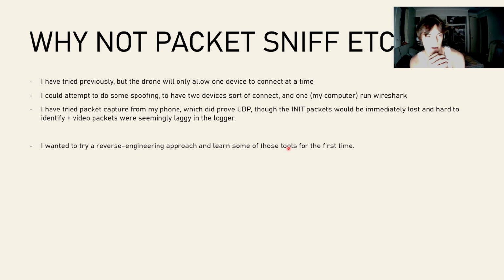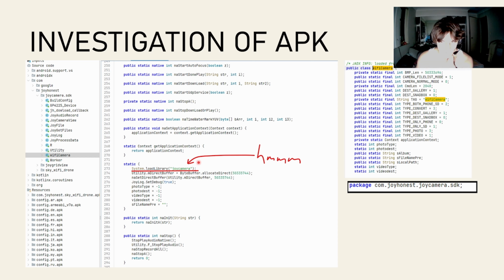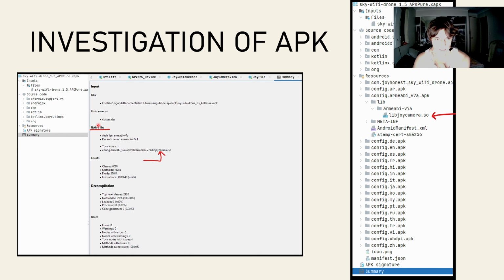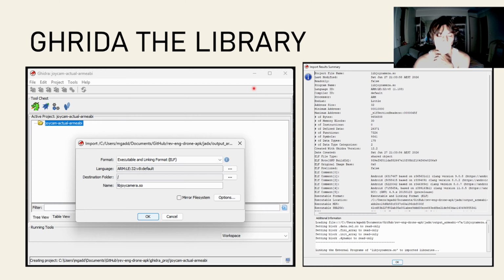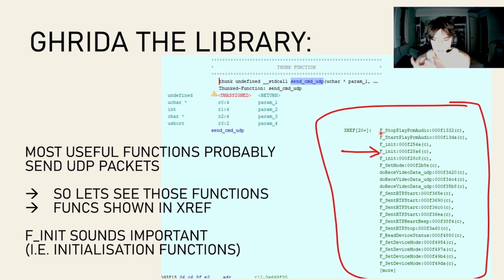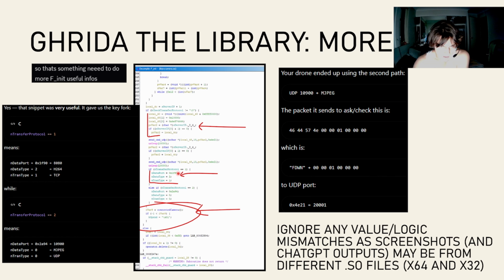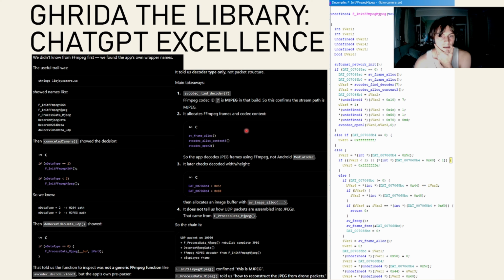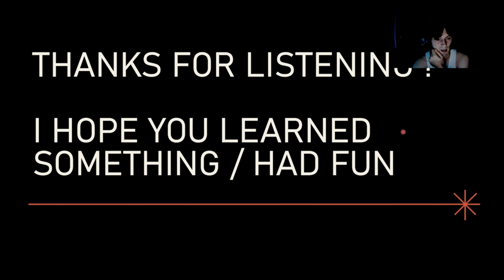I hacked a Chinese Drone from Kmart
I bought a cheap $49 Kmart quadcopter with a WiFi camera and wanted to see if I could access the camera feed directly from my computer, without relying on the original mobile app.

In this video, I reverse engineer the drone’s Android app using tools like JADX and Ghidra, inspect how the app connects to the drone over WiFi, and eventually figure out how to view the live camera stream on my computer.

This was a fun little reverse engineering project involving APK analysis, networking, Python, and a very cheap toy drone.